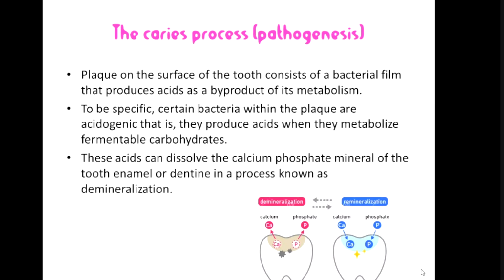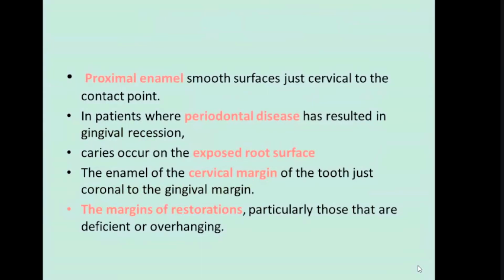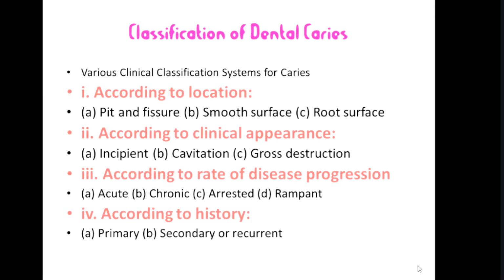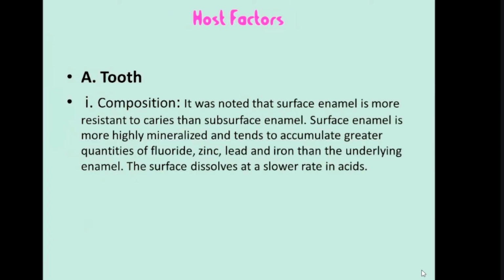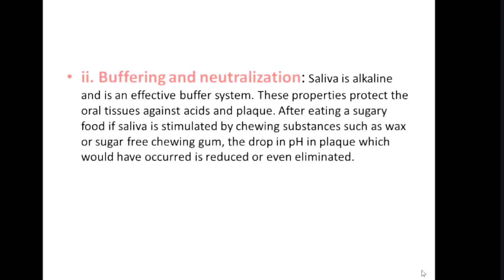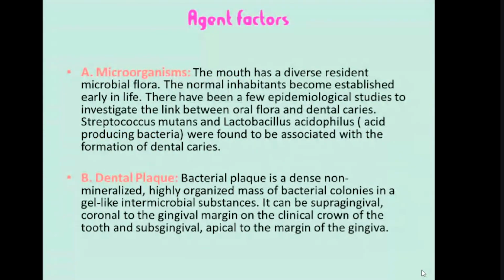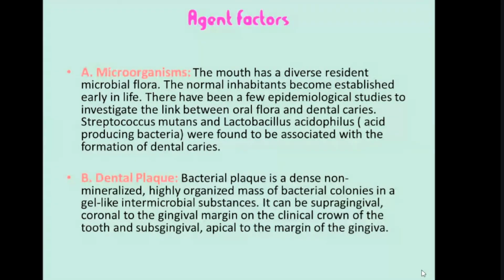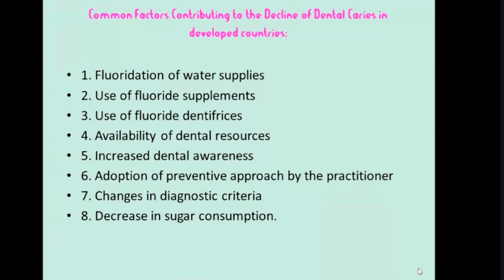7.EPIDEMIOLOGY OF DENTAL CARIES | Community Dentistry THEORY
7.EPIDEMIOLOGY OF DENTAL CARIES | Community Dentistry THEORY